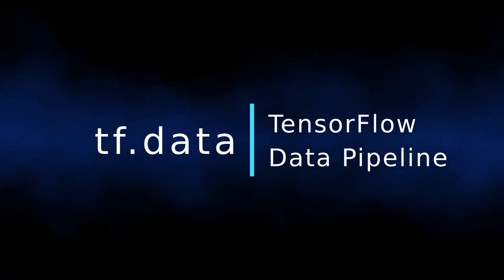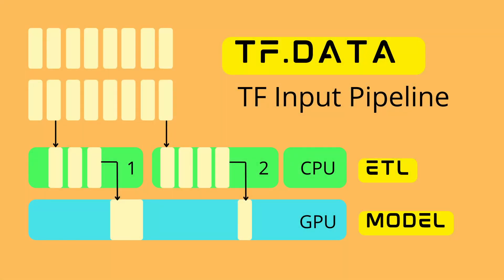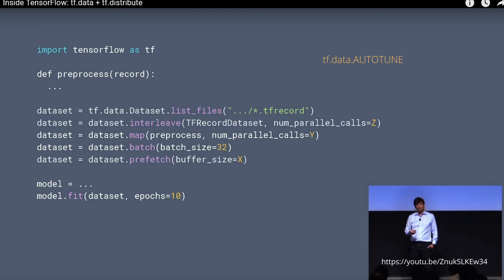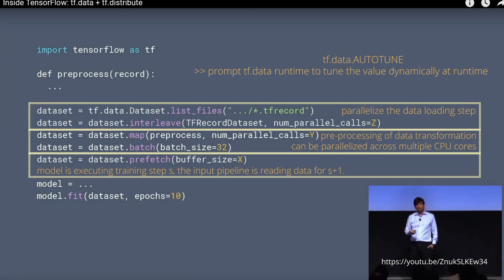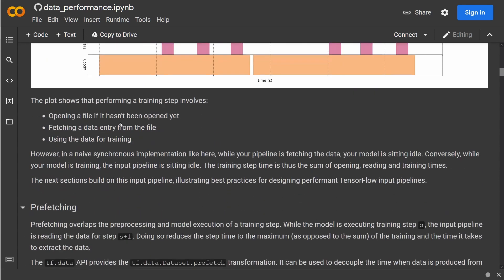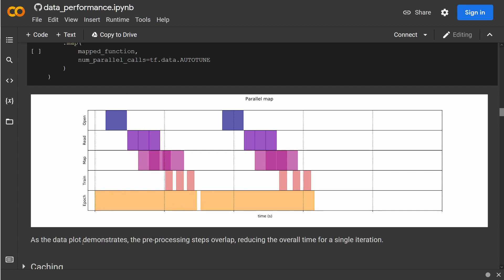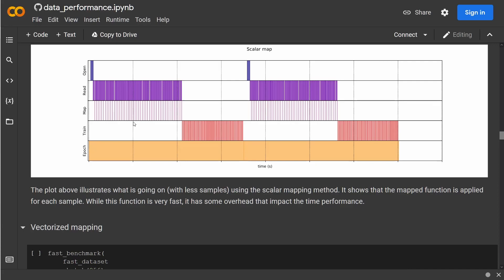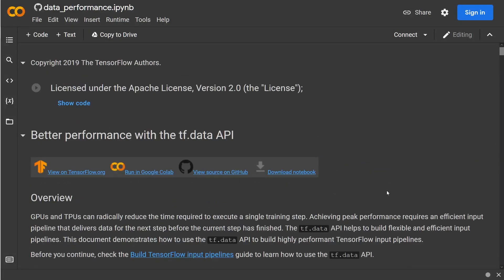Learn TensorFlow DATA Pipeline | tf.data | Why optimize?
Build the perfect TensorFlow input pipeline w/ tf.data API.
Why? Because your data do not fit in memory, you need pre-processing and you want to decouple loading and pre-processing of data from the distribution of parallel computation, training your model.

A single host performance guide to achieve maximum performance between your CPU/GPU system for training your NN model.

ETL is normally performed on your CPU, while training of your model is done on your GPU. Optimal parallelization for multiple core CPUs  and asynchronous cycle management. Included: tf.data.AUTOTUNE.

00:00 TF2 Input Pipeline
00:50 ETL process
01:45 Multiple CPU cores
02:32 TF2 code for tf.data
06:00 COLAB Jupyter NB tf.data API
11:05 Summary